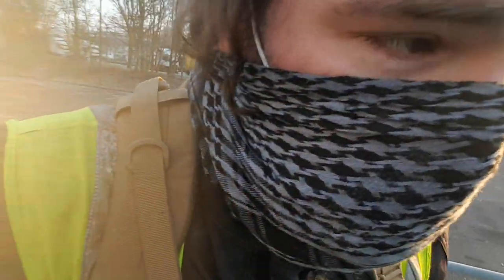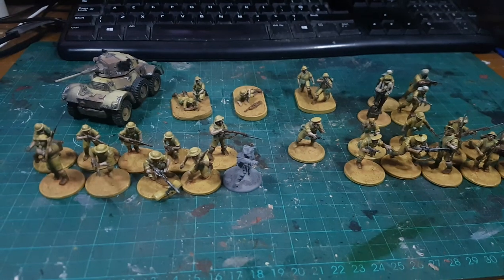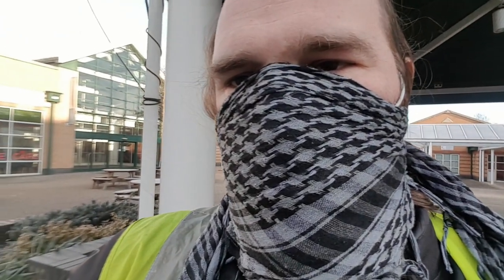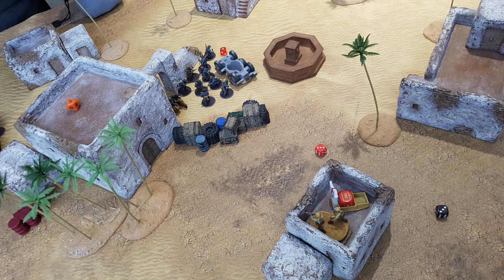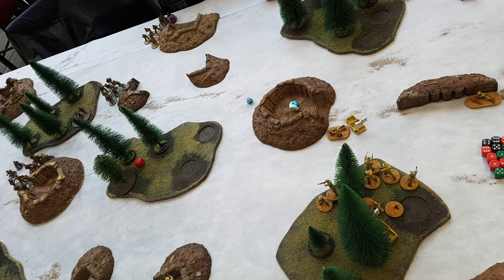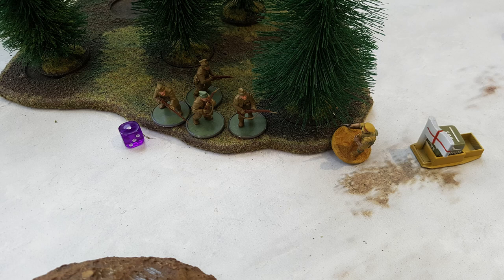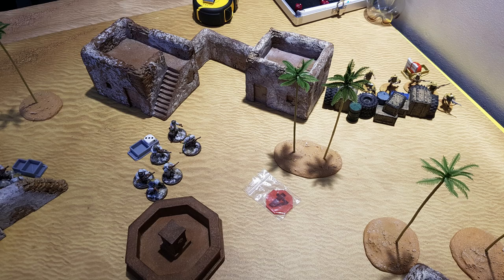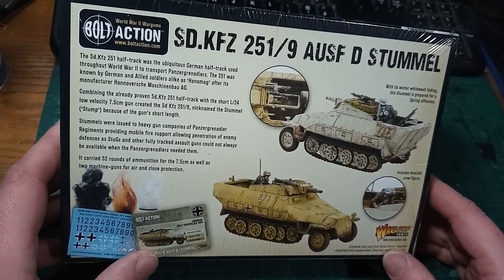Tournament Vlog: I got to shoot with a pistol in Bolt Action!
Back again at Wargames workshop to play some Bolt Action, and this month sees a tiny 600pt event, so fun little games to play, which I really like. I also get to bring my Brits for the first time, so we can see how they do.